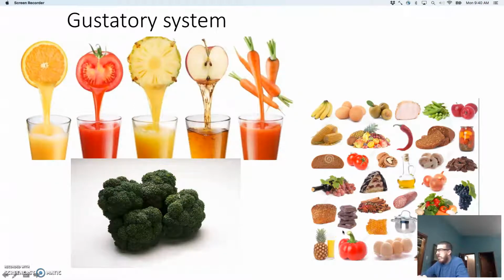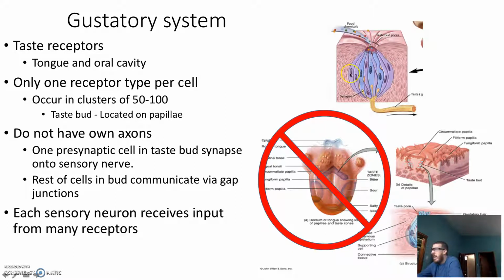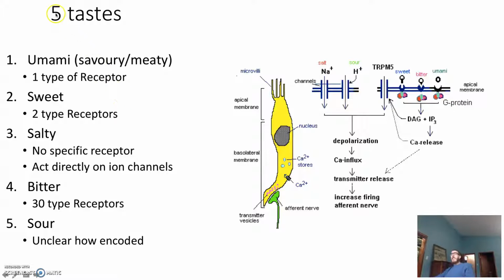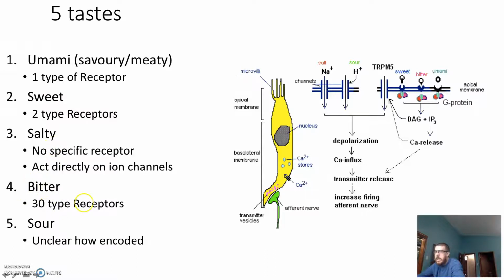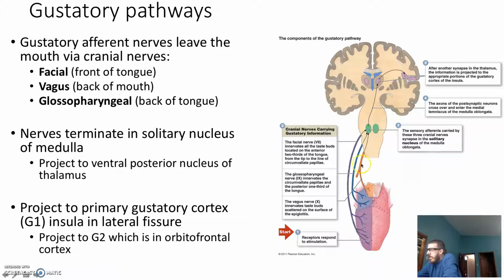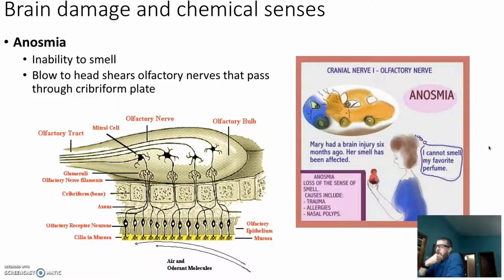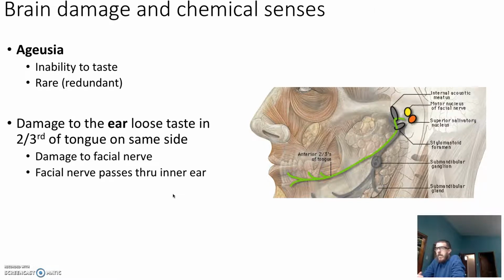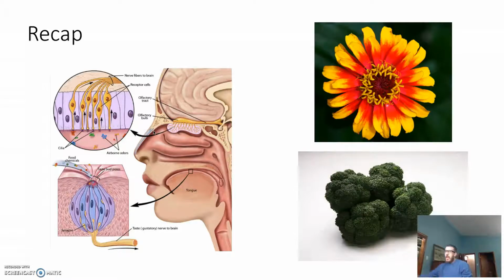275-Chapter 10-Lecture 2- Part2 - Gustation